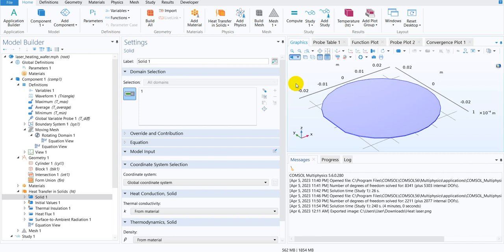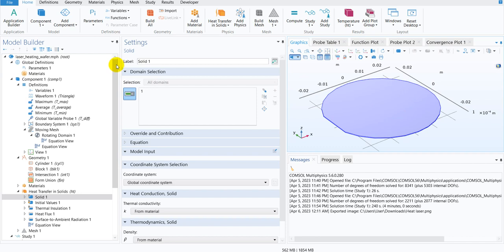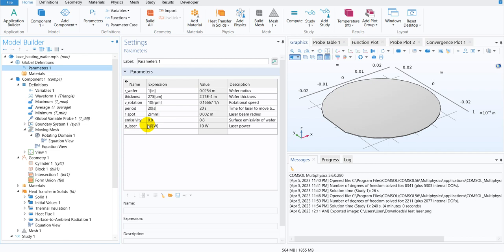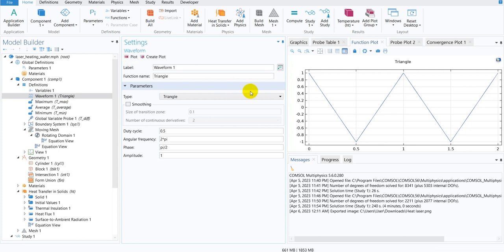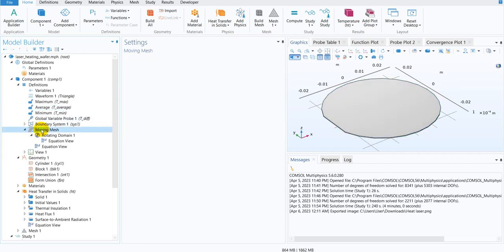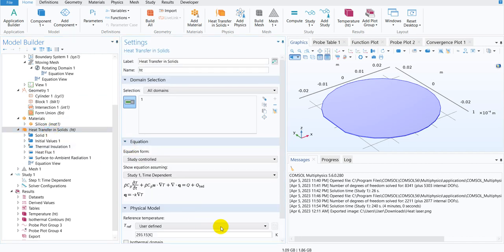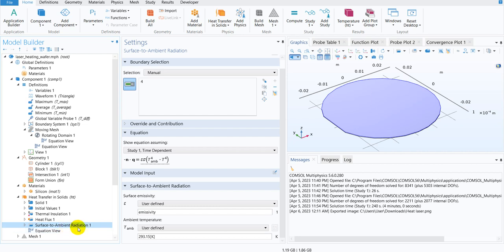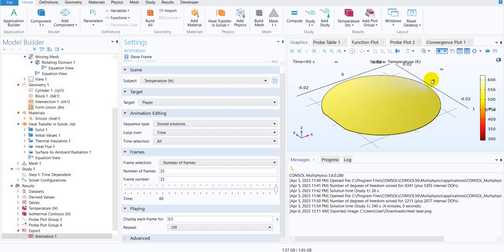Heating Rotating Body with Oscillatory Laser Source